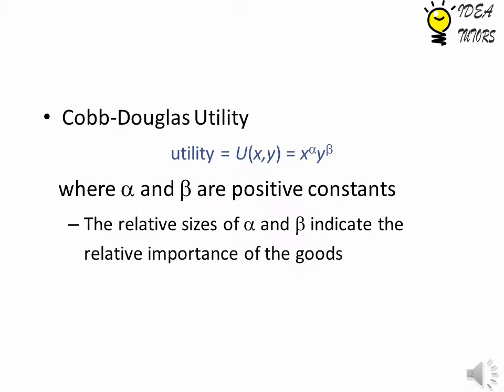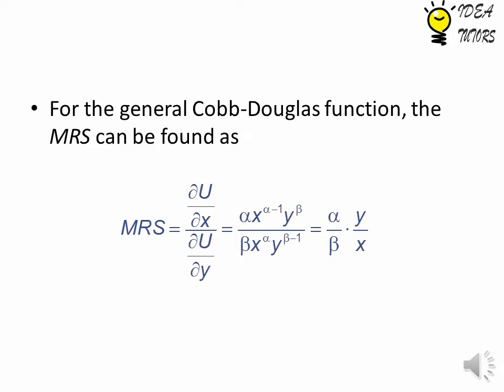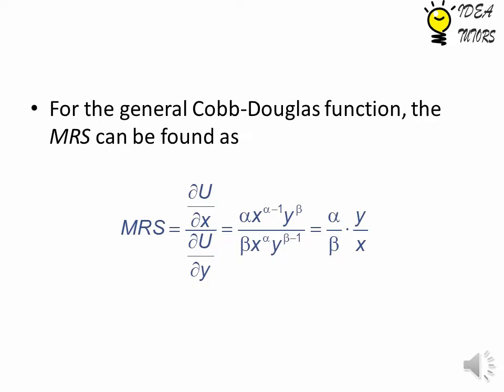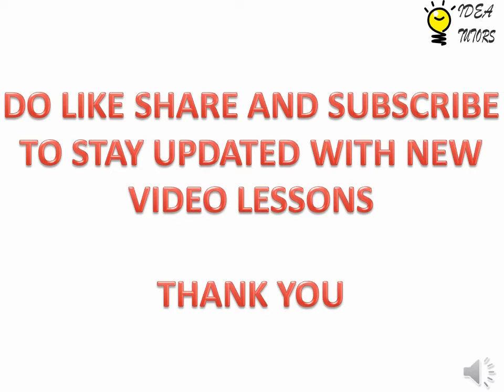Cobb Douglas Utility and mrs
visit ideahometutors.in for more

what is cobb douglas utility fuction

how to find mrs of cobb douglas fuctions